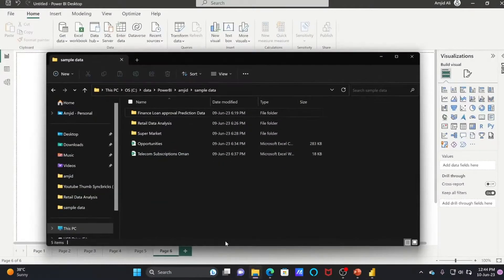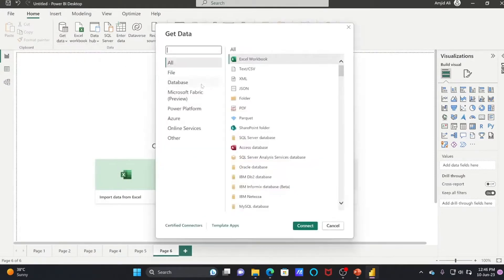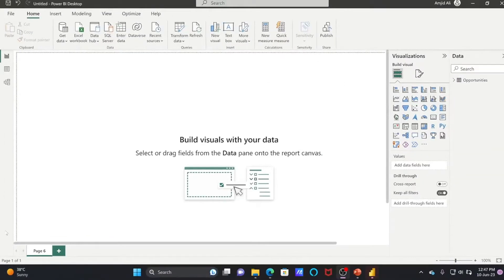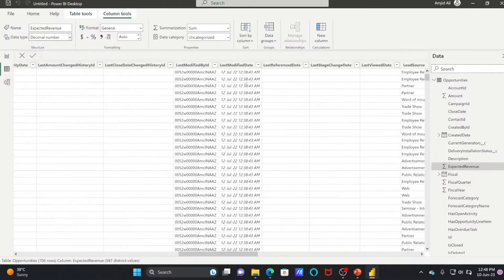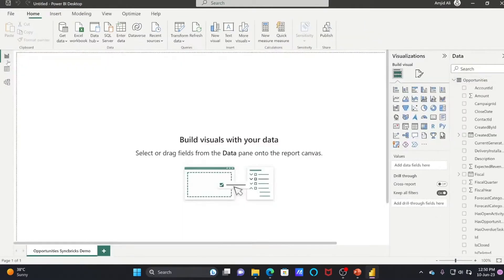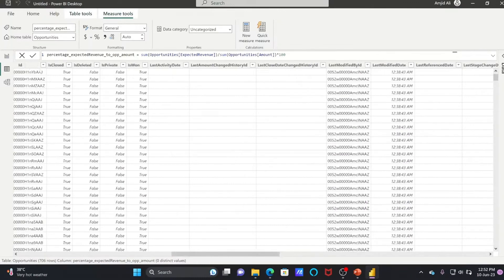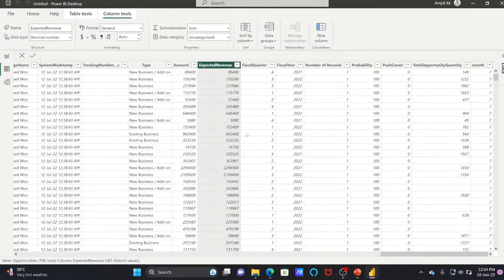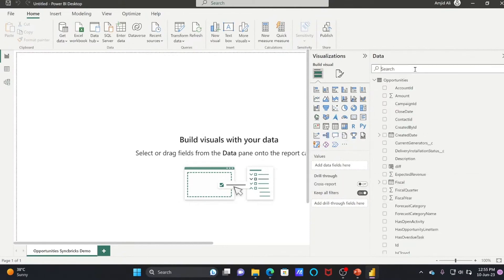Data Transformation in Power BI with DAX - Step-by-Step Tutorial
In this comprehensive tutorial as we unlock the power of data transformation in Power BI using DAX. We'll walk you through the process step by step, providing insights into Power BI Desktop, DAX functions, and best practices. Whether you're a beginner or looking to enhance your skills, this tutorial is your gateway to becoming a Power BI pro!